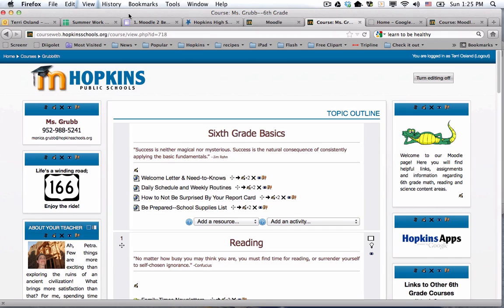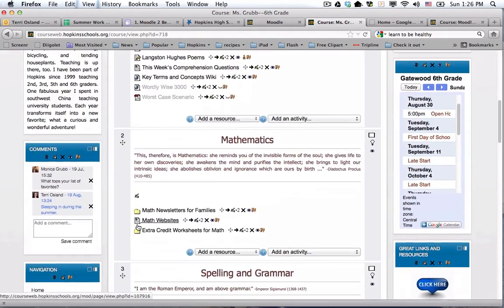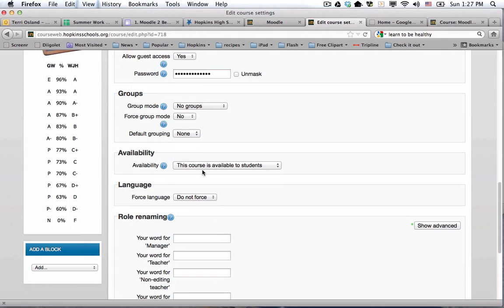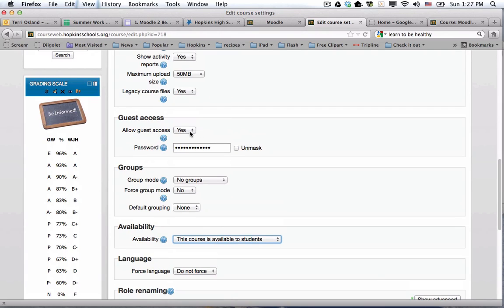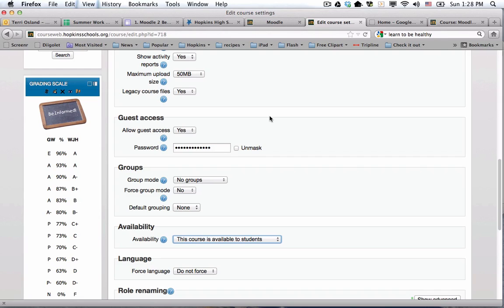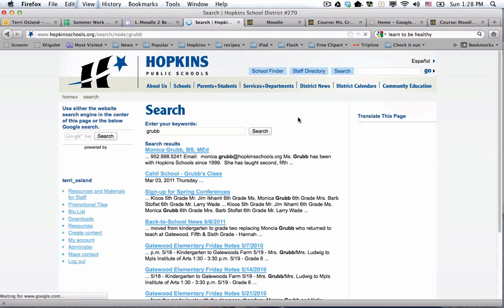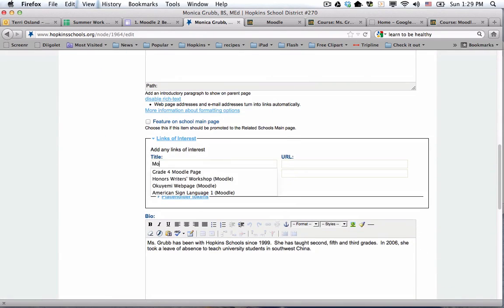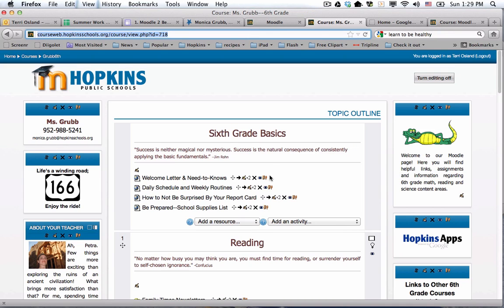Go Public with your Moodle Page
This video will guide you through the settings to make your page public and also advise you on how to encourage your visitors to find it.